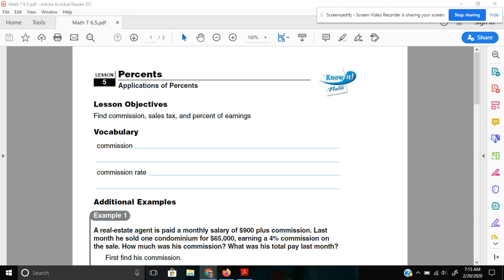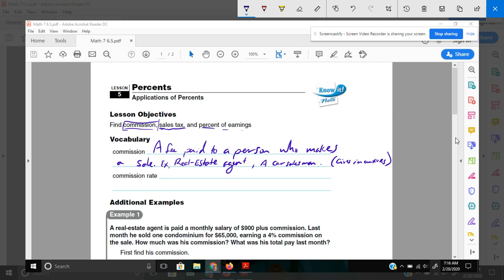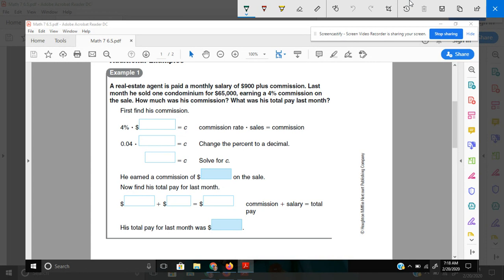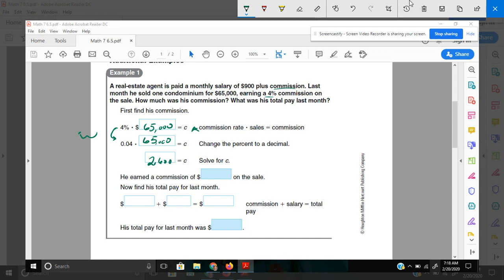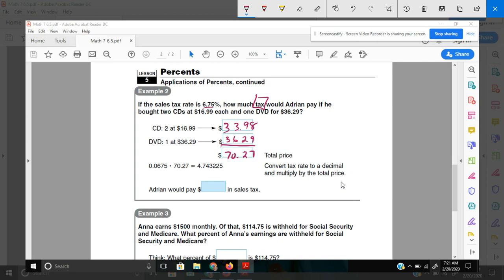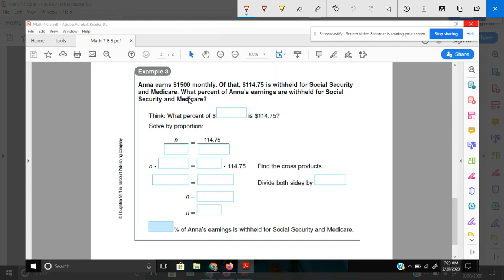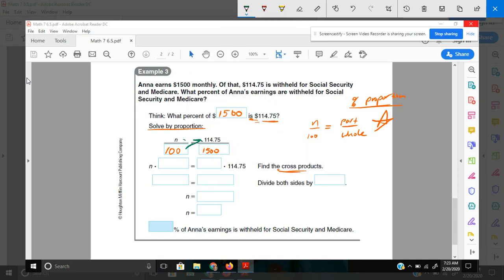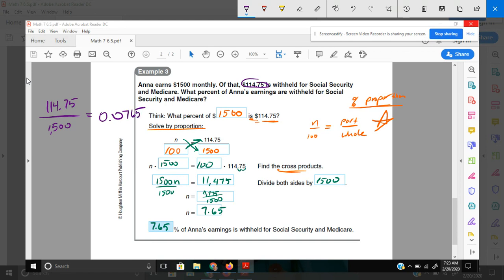Math 7 6.5 Applications of Percents